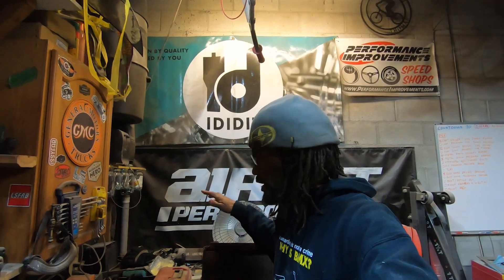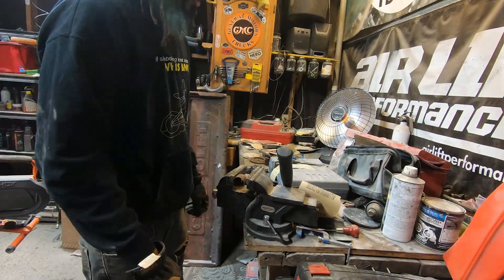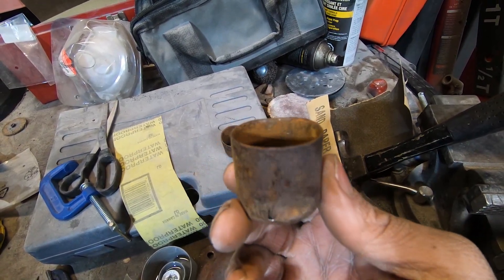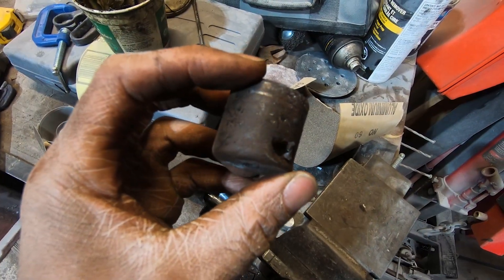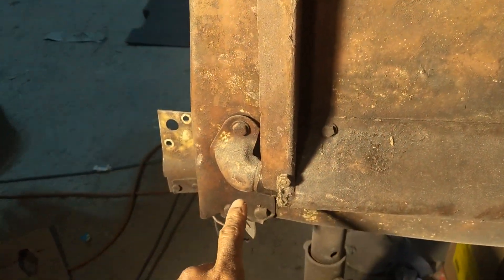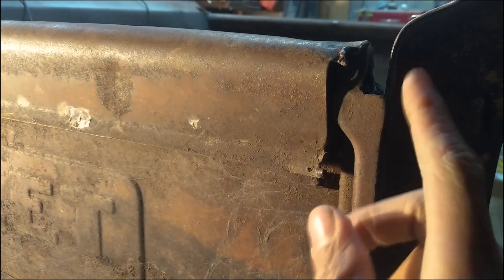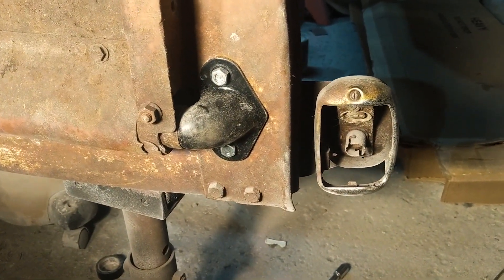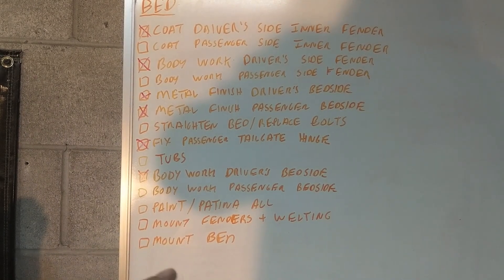1951 Chevy Truck Tailgate Hinge Fix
I might not have a bed floor but I do want a working tailgate! In this video, I fix up my passenger tailgate hinge and massage the aftermarket tailgate locks someone installed along the way.

Time-lapse music:
Dyalla - Soulicious
Dyalla - Ringside

Learn more about the project via stanceiseverything.com

IssyFab Speed & Engineering